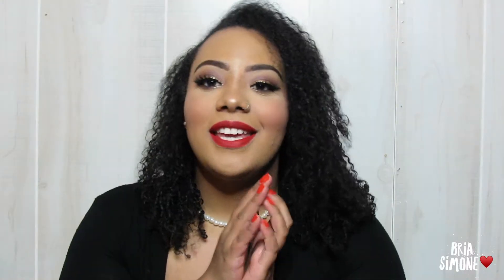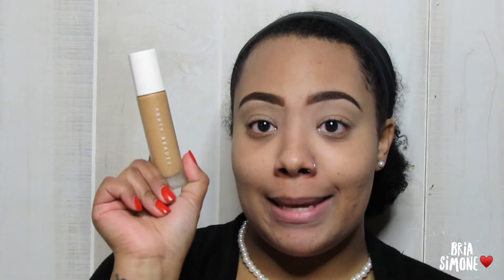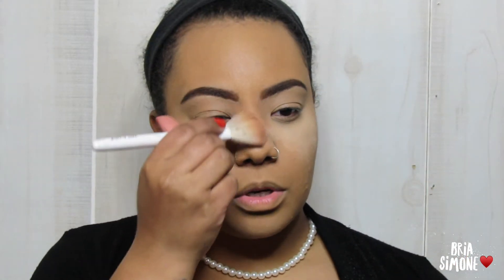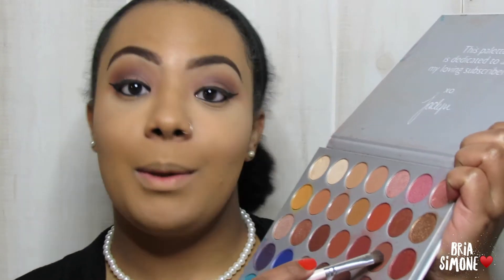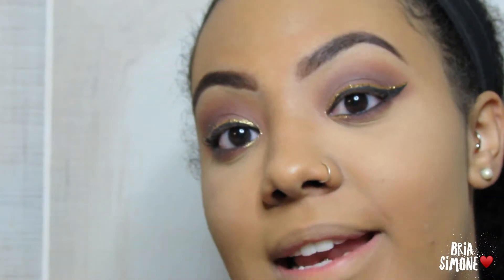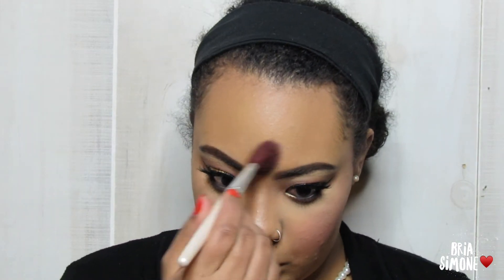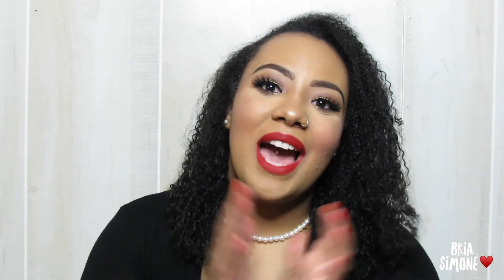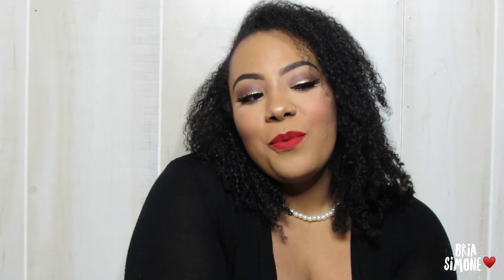EASY GLITTER LINER + FENTY BEAUTY STUNNA LIP PAINT FIRST IMPRESSION | Classic Holiday Glam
Classic holiday glam featuring gold glitter liner & Fenty Beauty’s new Stunna Lip Paint!

** MAKEUP USED **

- EYESHADOW: Jaclyn Hill x Morphe Eyeshadow Palette
- EYELINER: Black Radiance Beauty Liquid Liner: Fine Black
- GLITTER LINER: NYX Liquid Crystal Body Liner: Crystal Gold
- LASHES: Ardell Double Up Demi Whispies
- BRONZER: Black Radiance Beauty Pressed Powder: Rich Mahogany
- BLUSH: Makeup Revolution: Sugar & Spice Blush Palette
- HIGHLIGHT: Sleek Makeup: Cleopatra’s Kiss Highlight Palette
- LIPS:
NYX Lip Liner: Hot Red
Fenty Beauty Stunna Lip Paint: Uncensored

- NAIL POLISH: LA Colors- Moody Red

Thumbs UP if you’re excited about the holidays!